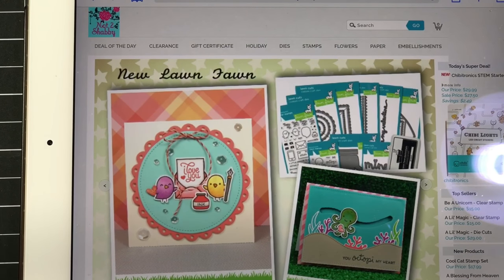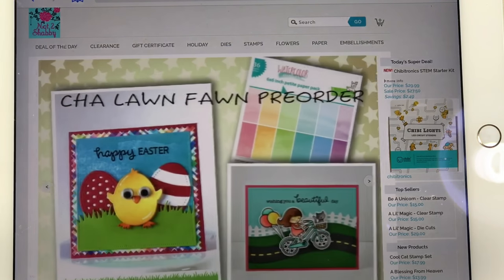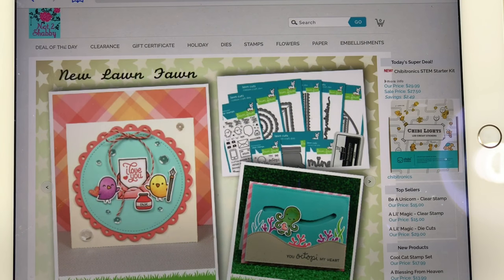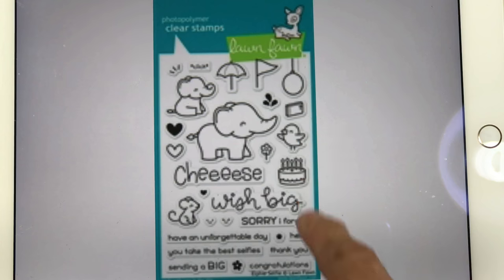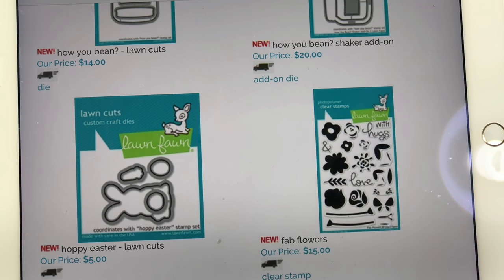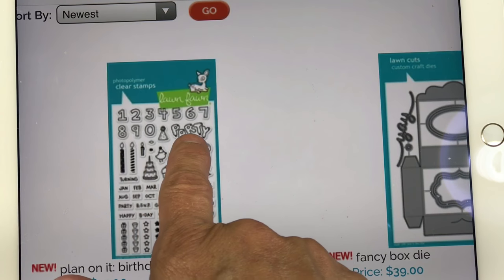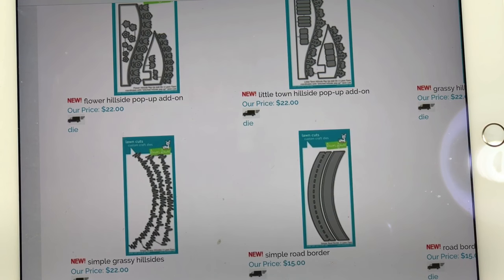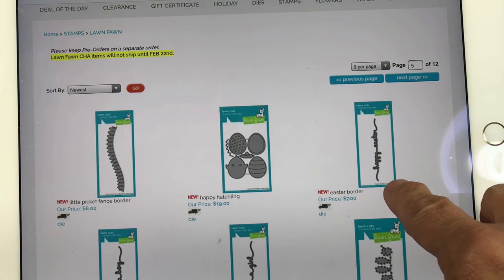Lawn Fawn Pre Order from Not2Shabby and why .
Hugs, Diane

In the works , posting daily soon.